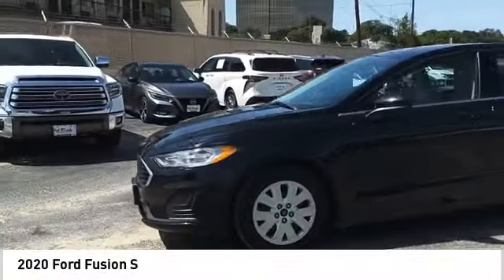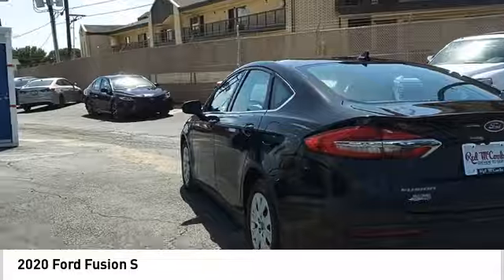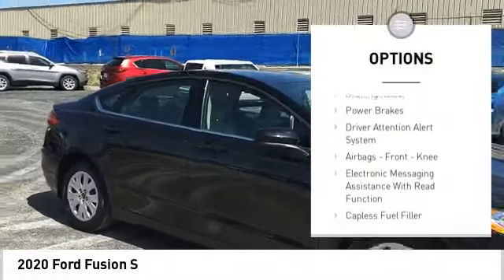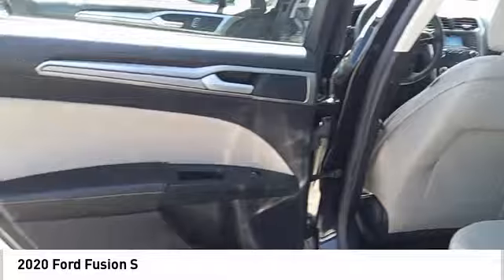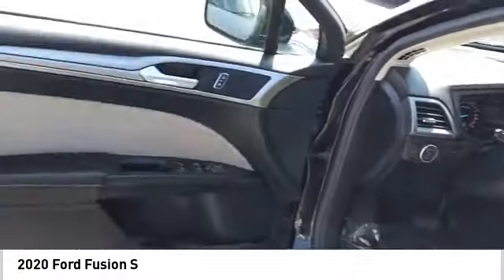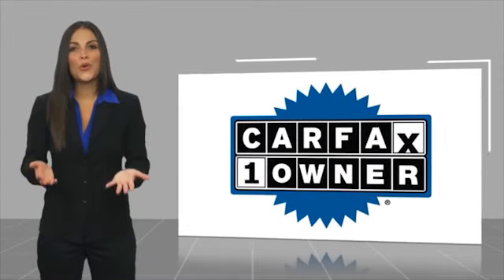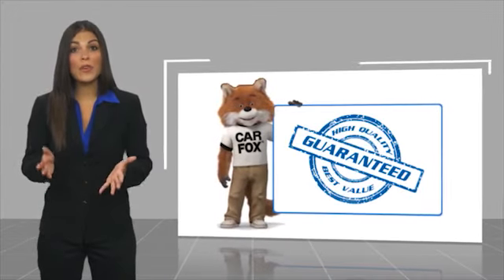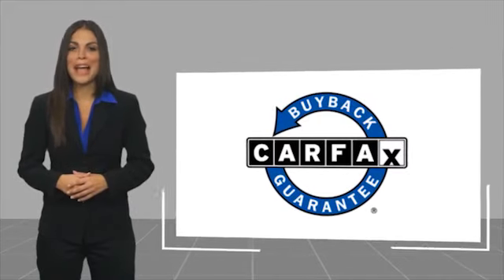2020 Ford Fusion S UsedNew or Used 630685A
The Ford Fusion S is a vehicle of the highest caliber. It boasts an impressive 2.5 liter 4 cylinder engine with sequential port fuel injection and FWD capabilities, as well as a call for color interior and hill start assist technology. This 2020 model also has a crash test rating of 5 out of 5 stars, making it one of the safest cars on the road today. With its black exterior and call for color interior, this car will turn heads wherever it goes while providing reliable performance.